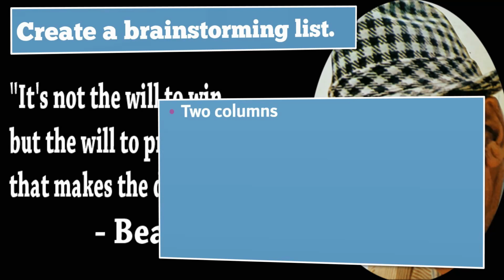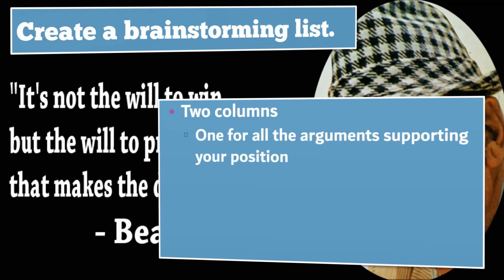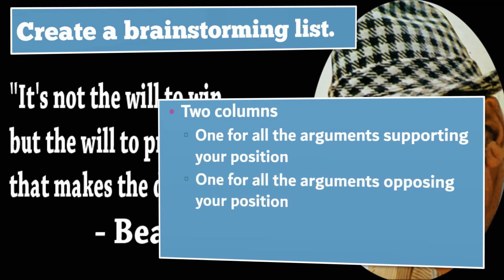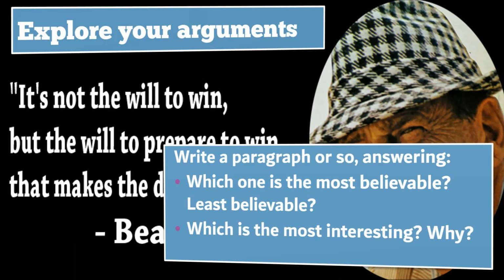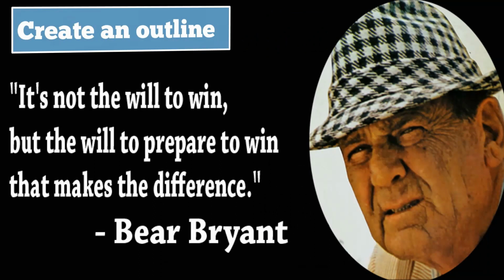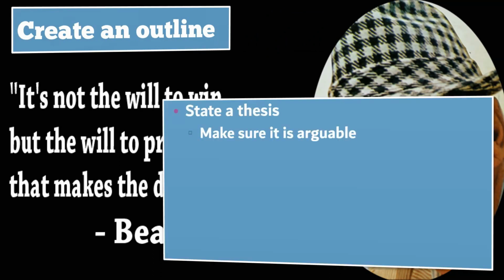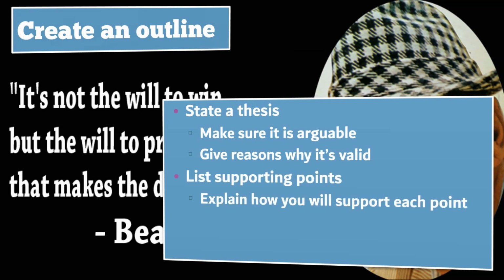1110-040-Pre-Writing 4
It's the final pre-writing exercise of the semester for Dr. DuBose's Comp I classes!